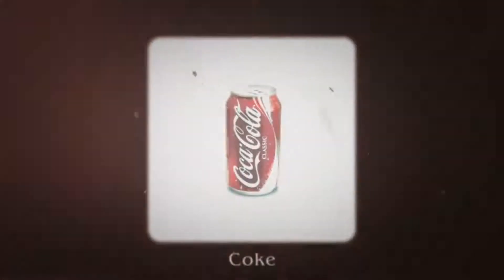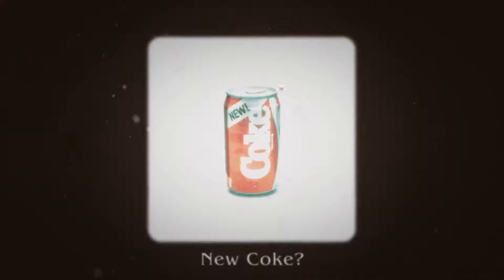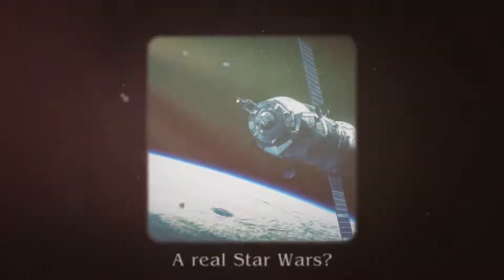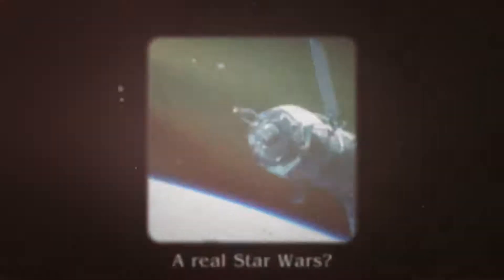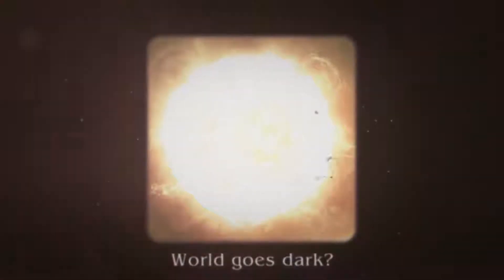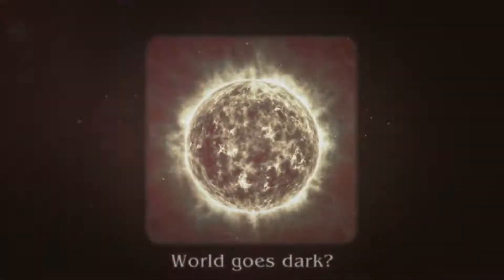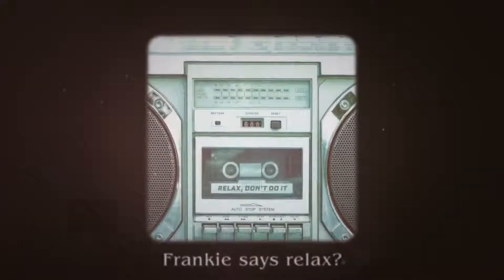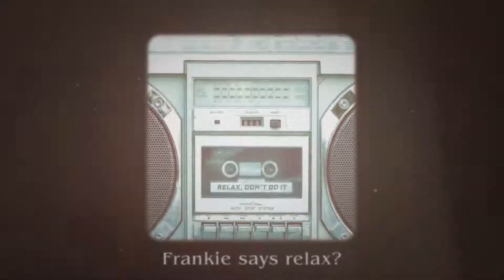STRANGER THINGS Season 2 1984 Official Trailer 2017 Netflix TV Show HD